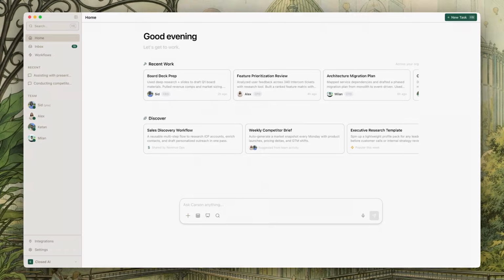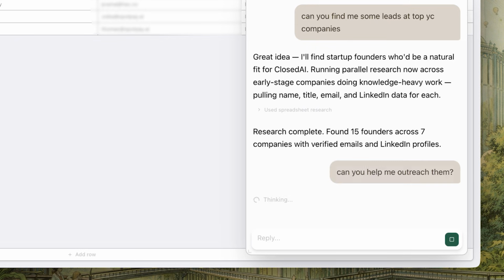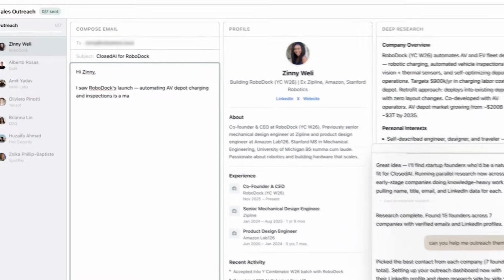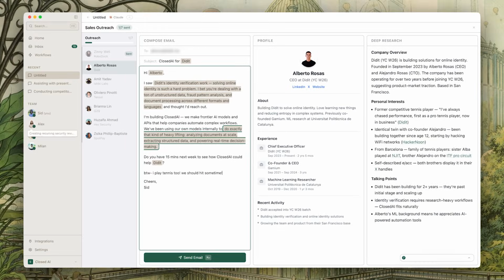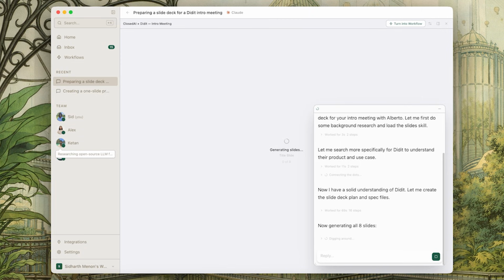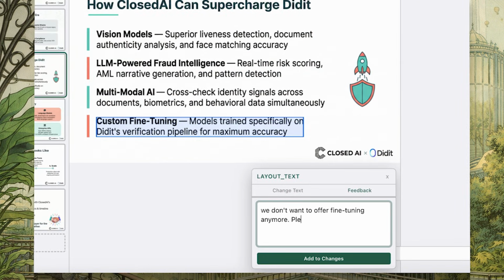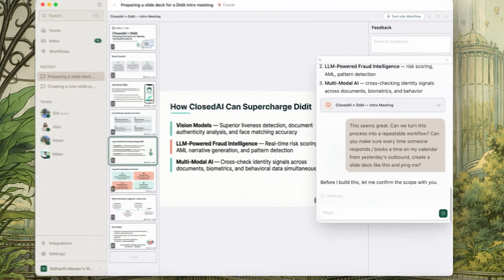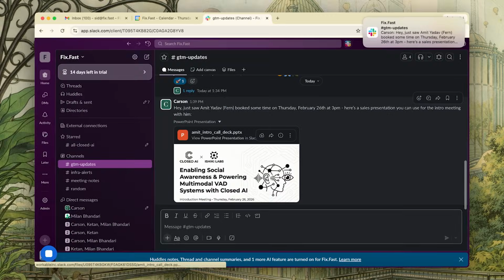Introducing Carson, an adaptive assistant with serious security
An AI agent with enterprise-grade security that generates custom, task-specific interfaces.

Agents are trapped in chat bubbles. Carson breaks free by generating dynamic interfaces like research dashboards or slide editors, customized to your current task. Carson is built for problem solvers pushing the bounds of AI in sales, marketing, and ops, with enterprise-grade security baked in.

Sign up as usecarson.com to use Carson today!